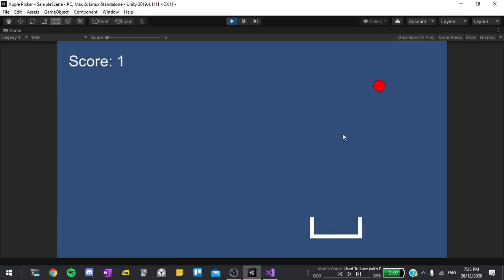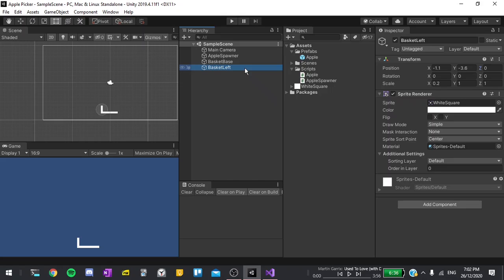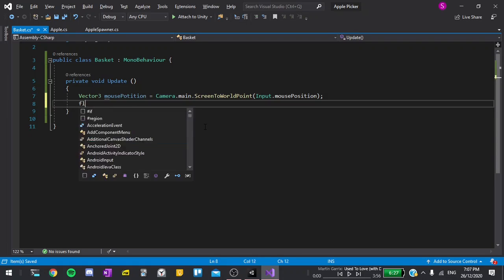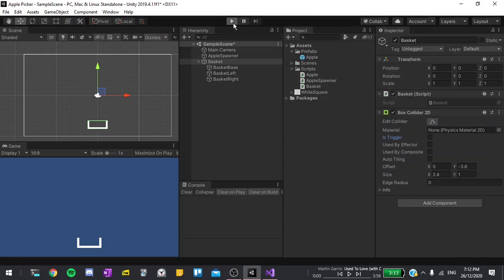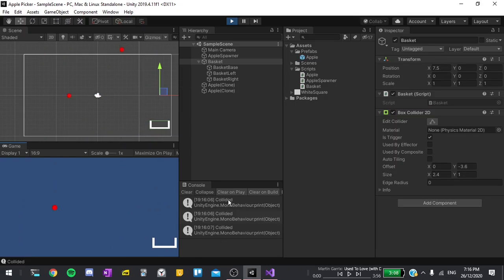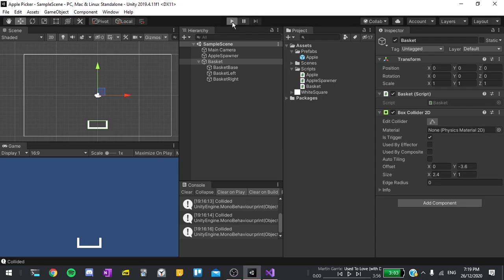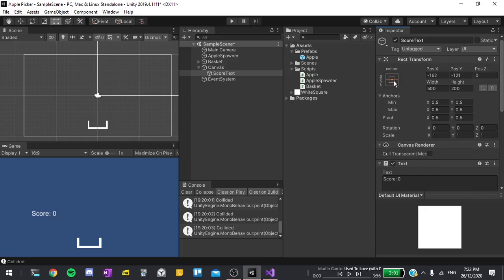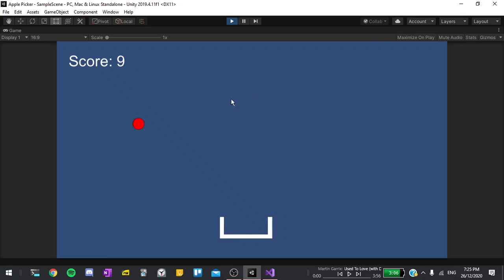Apple Picker in UNITY - Player (Pt 2)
In this tutorial, we will create the basket which the player will control to collect apples. We will keep track of the player's score, and learn about UI to display it on the screen.

Contents
0:00 Introduction
0:36 Creating the Basket
3:13 Controlling the Basket
6:00 Collecting Apples
12:30 Score UI
16:15 Demo
16:40 Outro